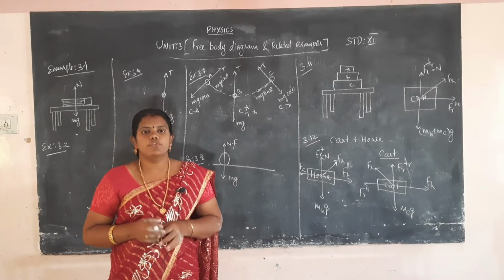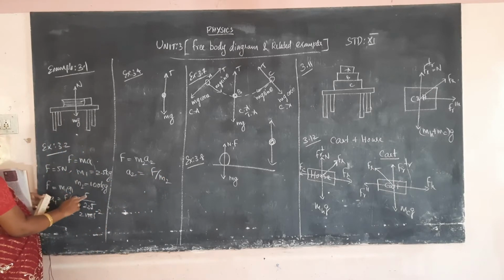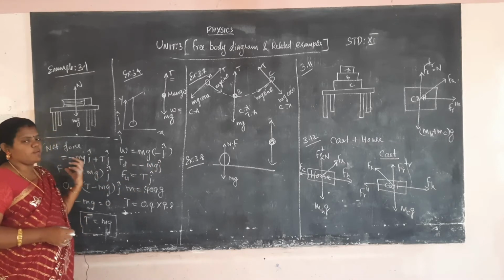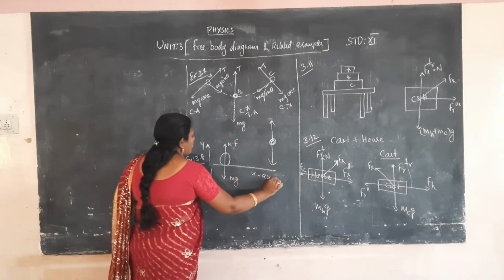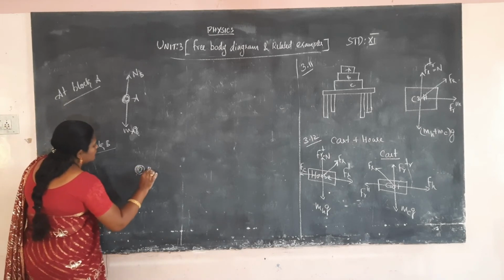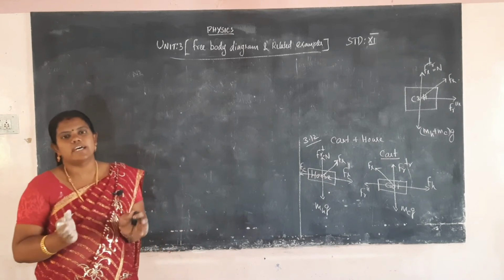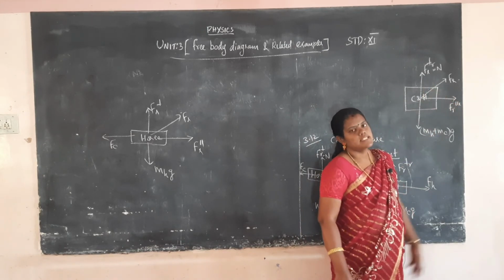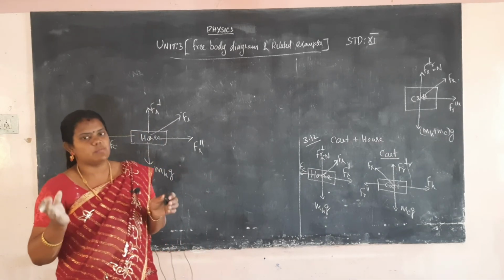XI Standard Physics - Unit 3 - Free Body Diagram and Related Examples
XI Standard

Physics

Unit 3 - Free Body Diagram and Related Examples